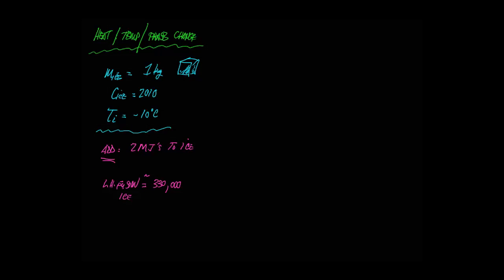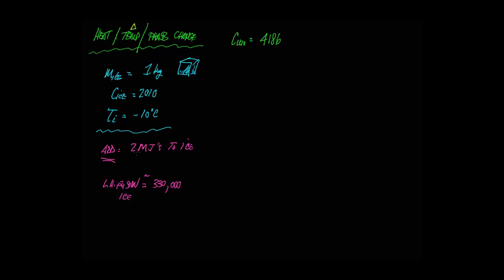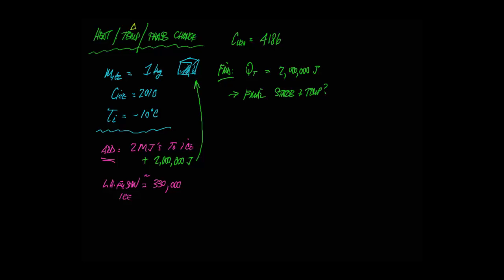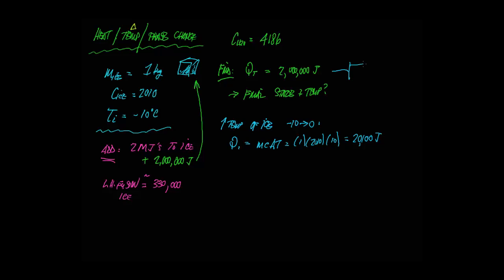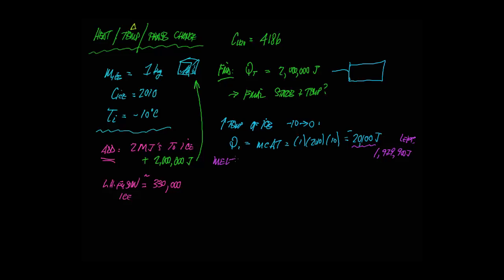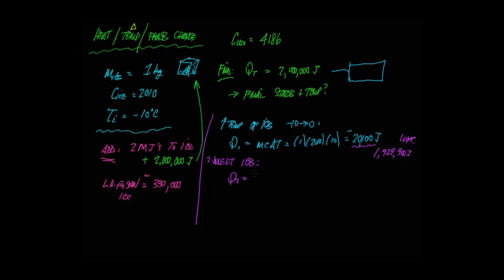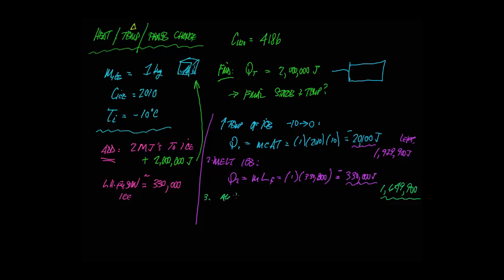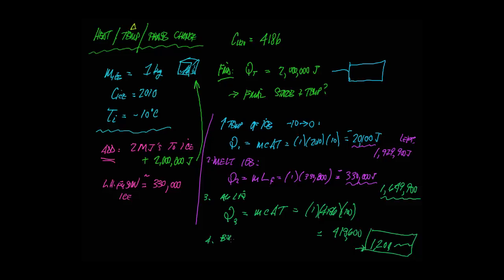NCC Physics I Doney 061 - melting ice 01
melt solid, heat liquid, phase change